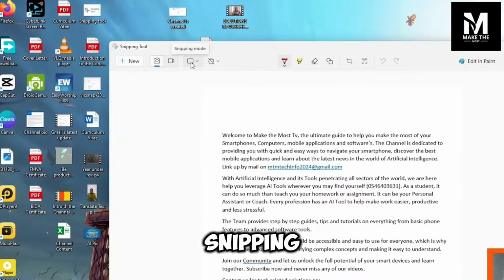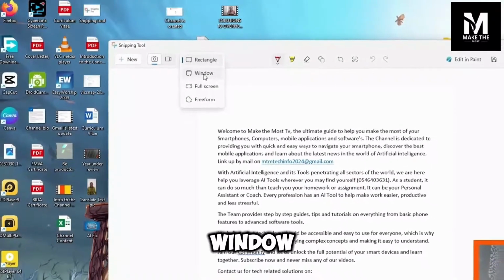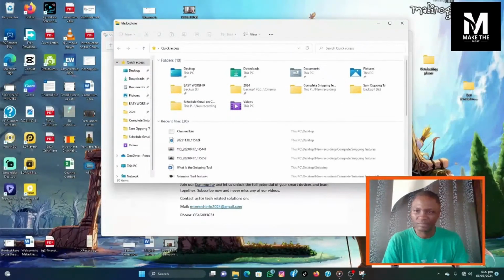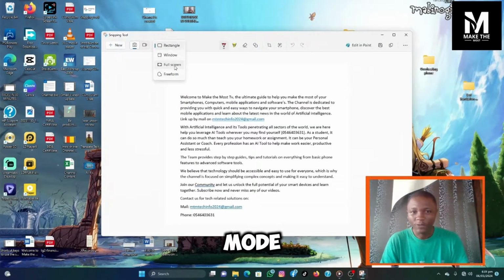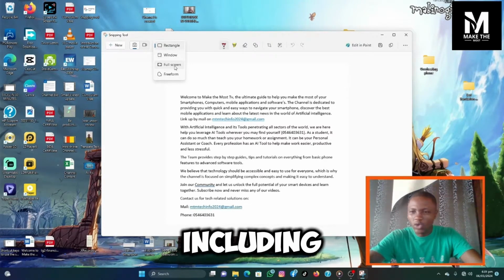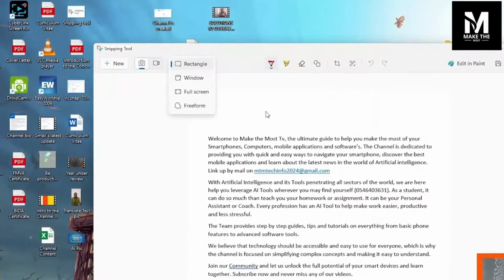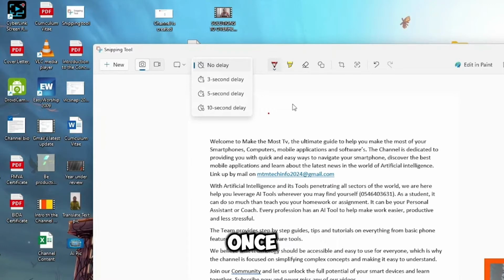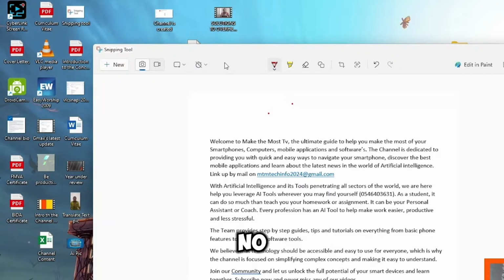Capture various segments of the screen with Snipping Mode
If only i knew,there's more to this App. It can save you time and money.In today's video, we'll dive into a comprehensive, step-by-step tutorial on using the Snipping Tool, a built-in screenshot utility in Windows. Whether you're a beginner or looking to enhance your screenshot skills, this guide will help you capture, edit, and save screenshots with ease.

🔍 What You'll Learn:
 1. Introduction to Snipping Tool - Overview of the tool and its features.

2. Accessing the Snipping Tool - How to open the Snipping Tool on your Windows PC.

3. Taking Your First Screenshot - Using different snip modes: Free-form, Rectangular, Window, and Full-screen snip.

4.Editing Your Screenshot - Using the basic editing tools available in the Snipping Tool.

5.Saving and Sharing Your Screenshot - How to save your snips and share them quickly.

 Tips & Tricks:
i.Shortcuts to quickly access the Snipping Tool.
ii.How to set a delay for capturing dropdown menus or tooltips.
iii.Best practices for organizing and managing your screenshots.